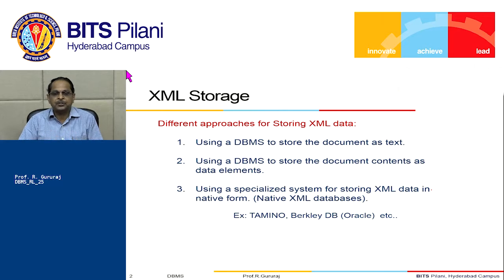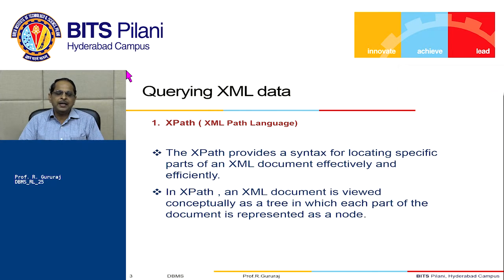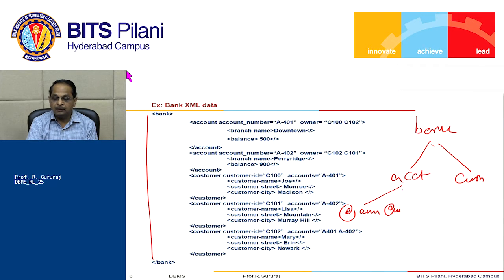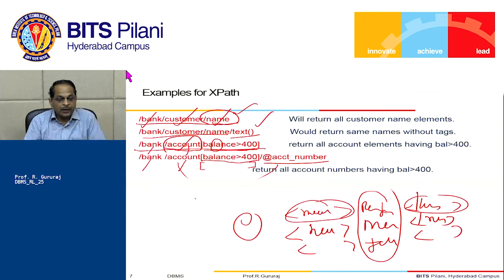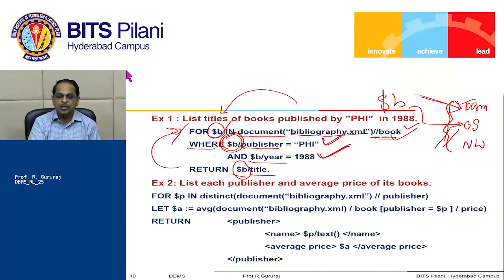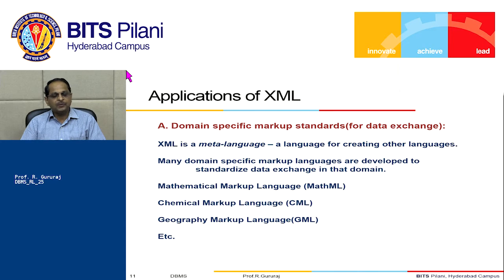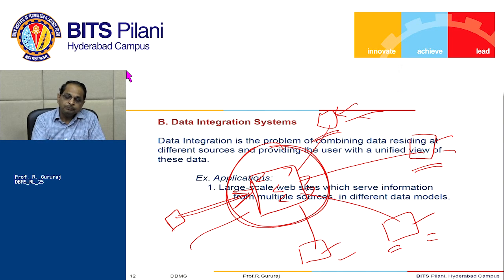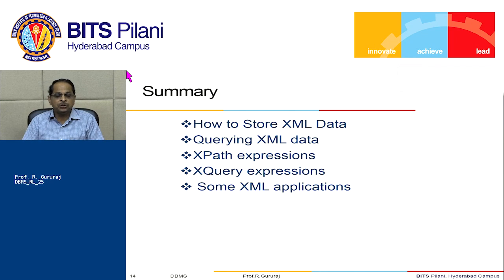DBMS_RL_8.3.2